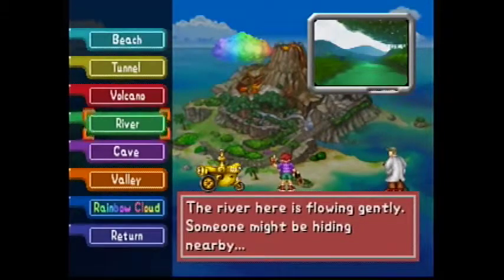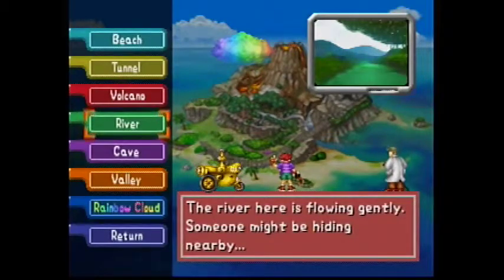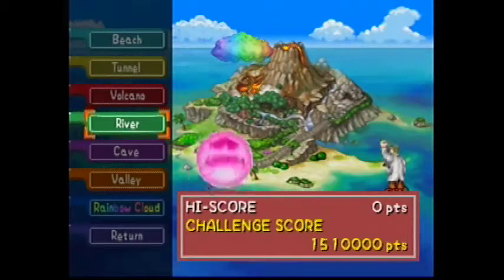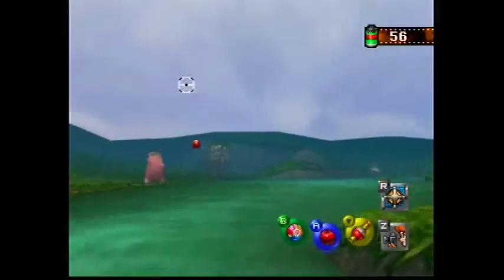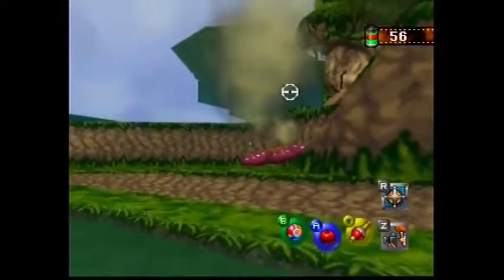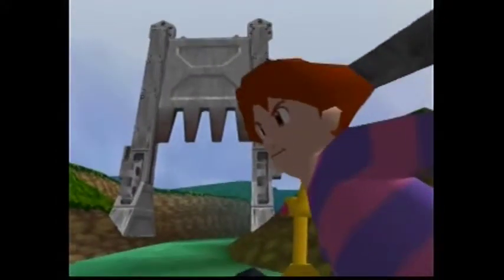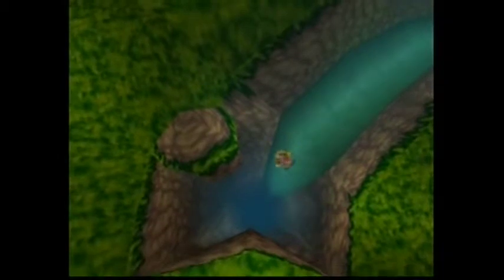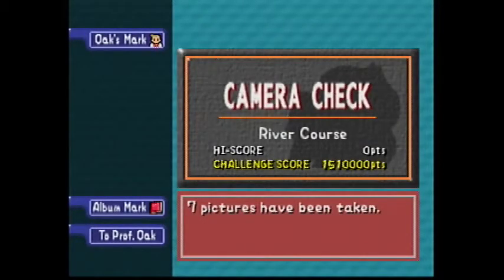How To Find Vileplume In Pokémon Snap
If you are having an issue finding Vileplume or how to get a photo of it, then this is a video for you! I show you how to get Vileplume to let you take a picture of it in Pokémon Snap N64.